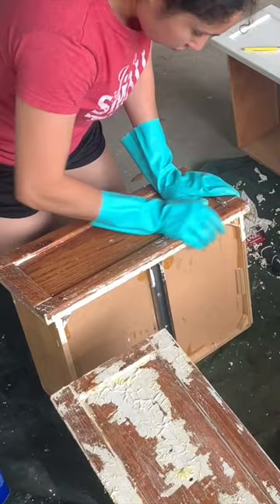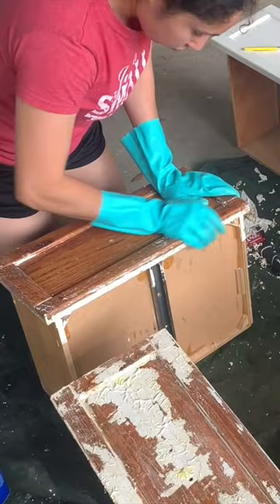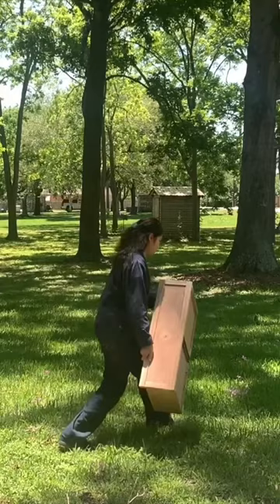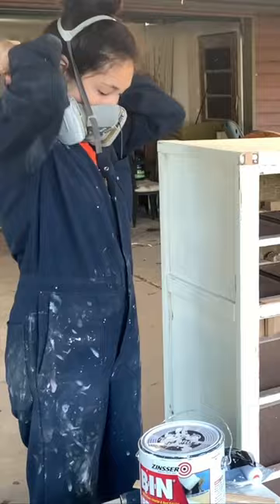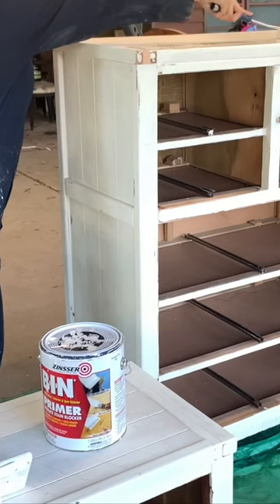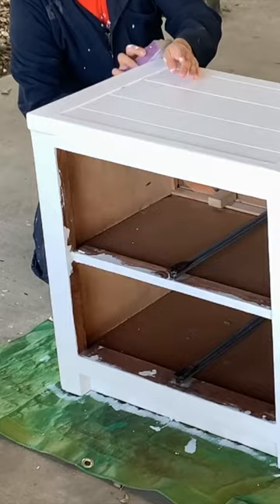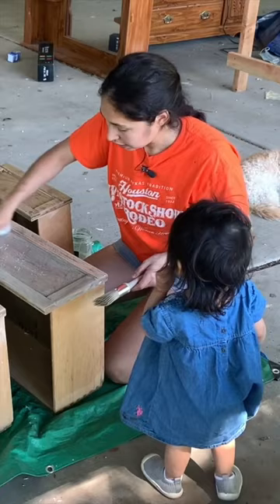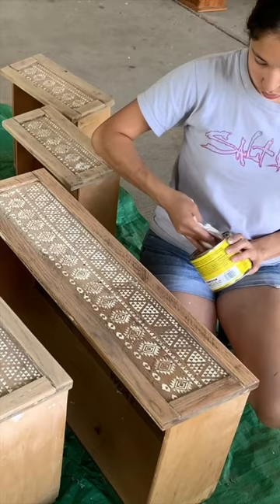MY FAVORITE AND BEST FURNITURE FLIP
As we are getting closer to the end of year I cant help but to think about how far ive come on this DIY journey, but this is still my favorite furniture flip yet!